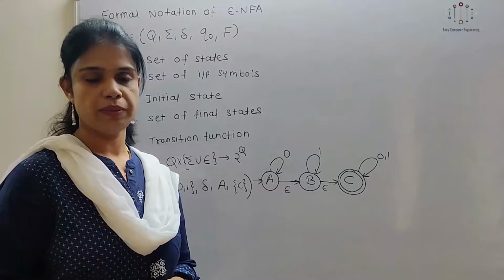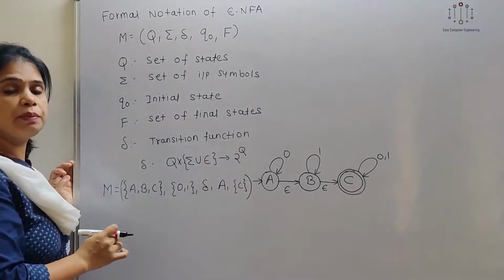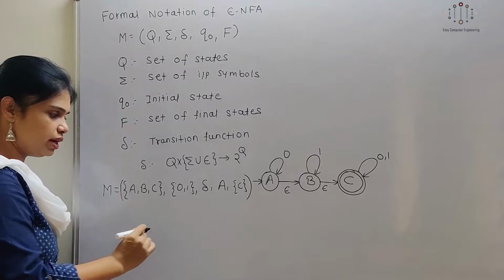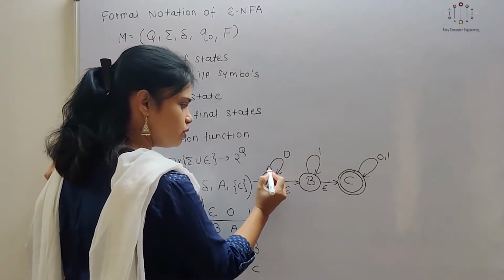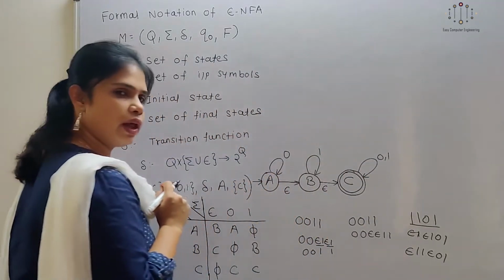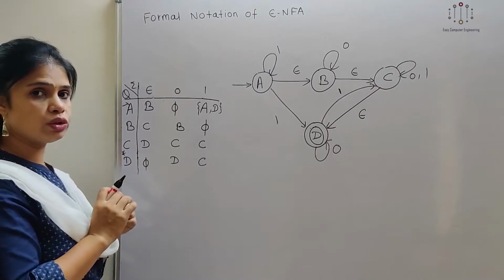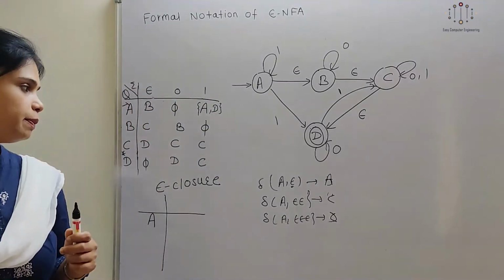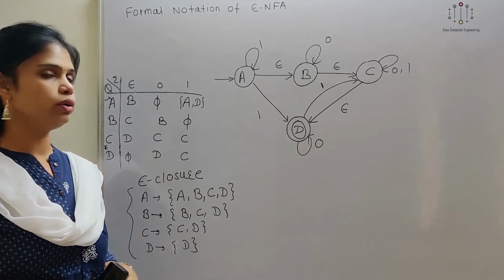Definition of Epsilon-NFA & Epsilon Closure | TOC | Lecture 21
In this lecture, we introduce Epsilon-Nondeterministic Finite Automata (ε-NFA) and explain ε-closure, which helps in handling epsilon (ε) transitions in automata.

🔹 What You’ll Learn:
✅ Definition of Epsilon-NFA (ε-NFA):
🔸 How ε-NFA differs from standard NFA and DFA.
🔸 Importance of ε-transitions in automata.
✅ Five-Tuple Explanation of Epsilon-NFA:
🔸 Set of States (Q)
🔸 Input Alphabet (Σ)
🔸 Transition Function (δ) including ε-moves
🔸 Initial State (q₀)
🔸 Set of Accepting States (F)
✅ Epsilon Closure (ε-Closure):
🔸 Definition and concept of ε-closure.
🔸 How to compute ε-closure for a given state.
🔸 How ε-closure helps in NFA to DFA conversion.
✅ Transition Diagram Representation:
🔸 Visualizing states and ε-transitions in an automaton.
✅ Transition Table Construction:
🔸 Representing ε-transitions in tabular form.
✅ Acceptance and Rejection of Strings:
🔸 How ε-NFA processes input strings with ε-moves.

This video is essential for students and professionals studying Theory of Computation (TOC), Automata Theory, and Formal Languages.